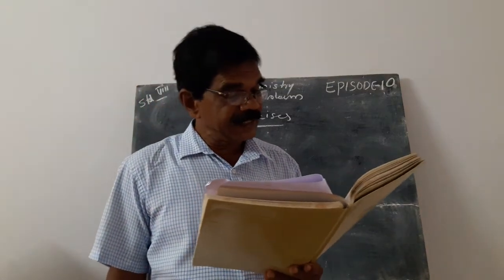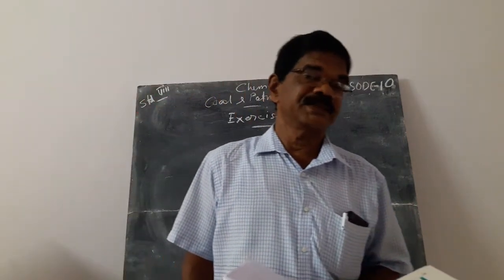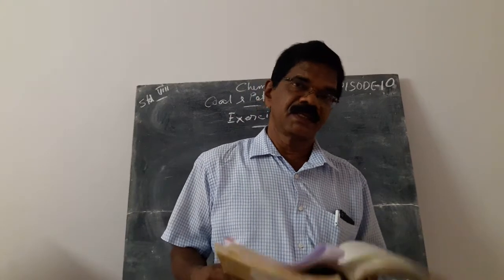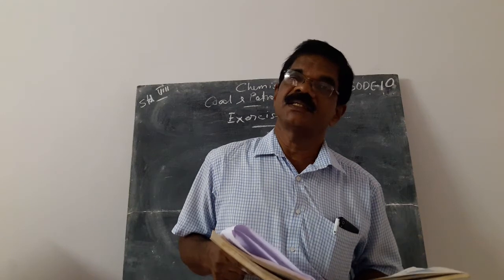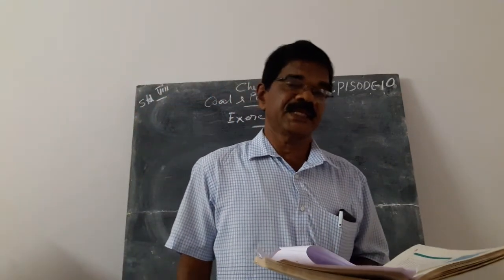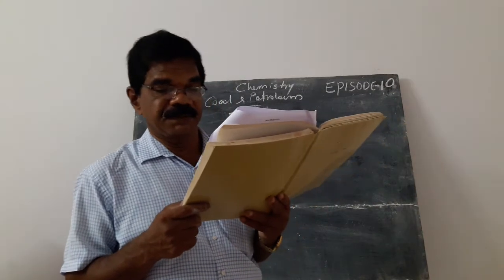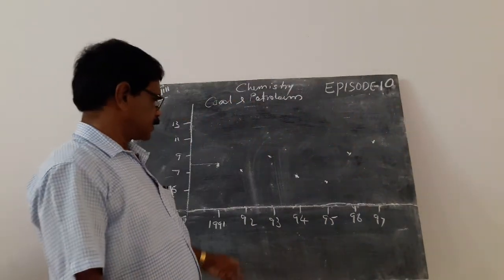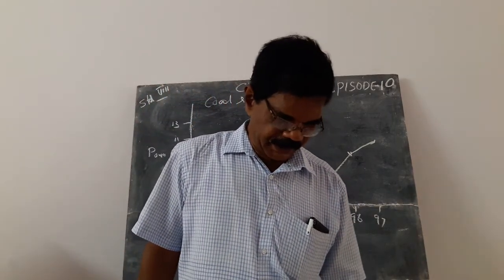HMCS CLASS VIII CHEMISTRY EPISODE 10